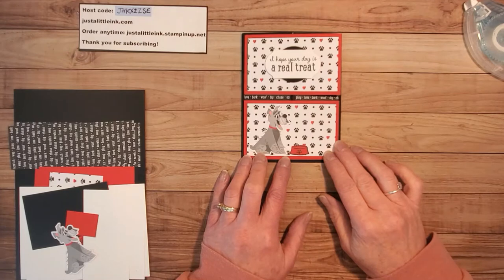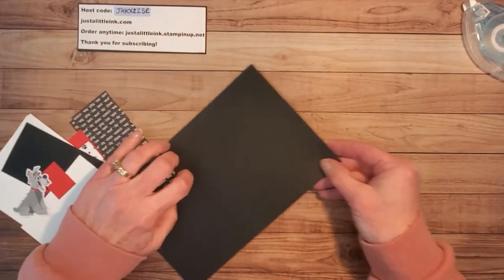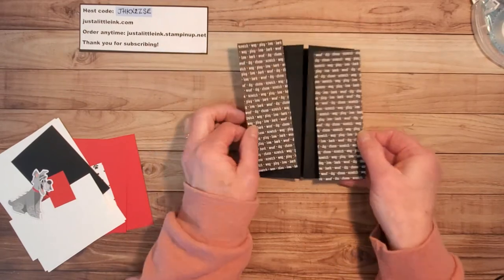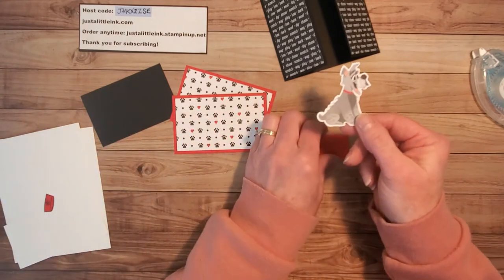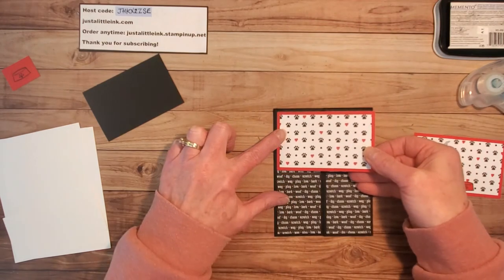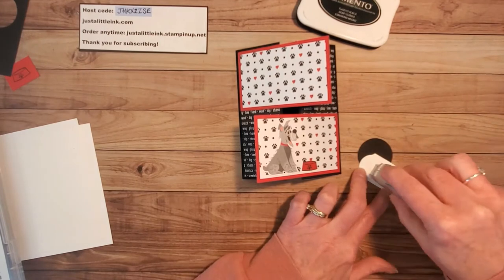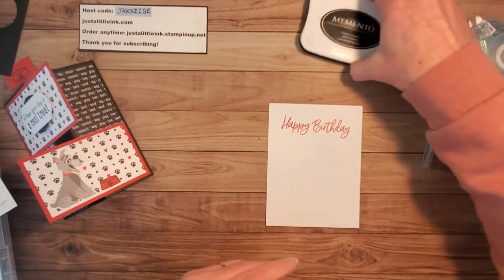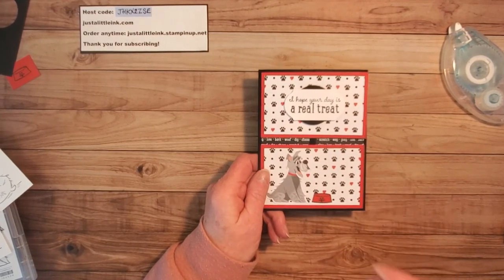Pampered Pets Gatefold Card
Host code for March 2021: JHKX2ZSE
Amy Taylor
Sign-up for Paper Pumpkin.  The monthly surprise paper craft that comes in your mailbox!